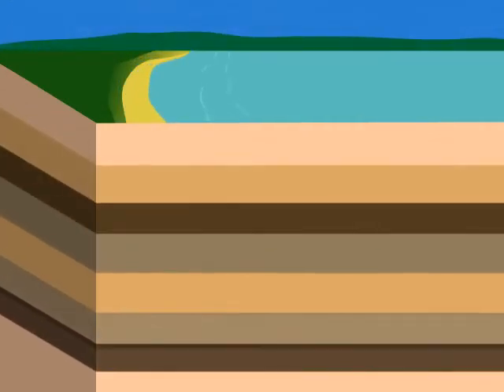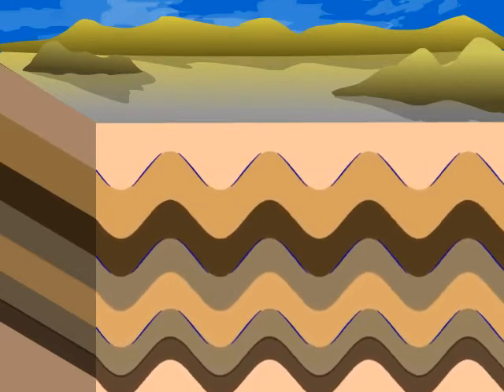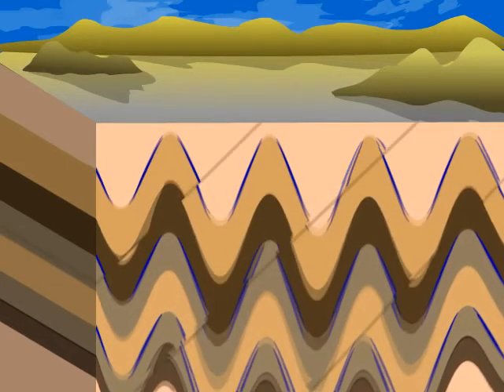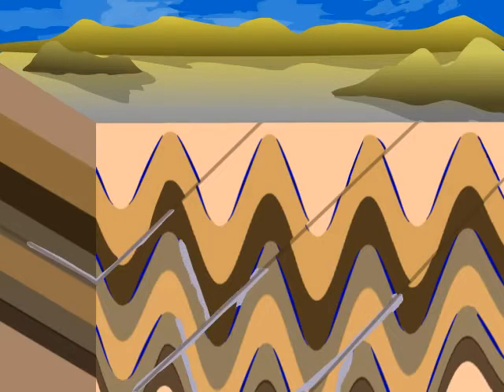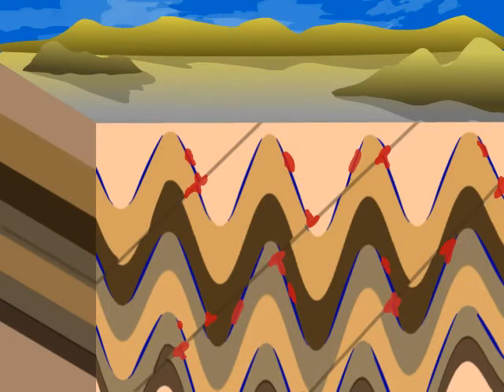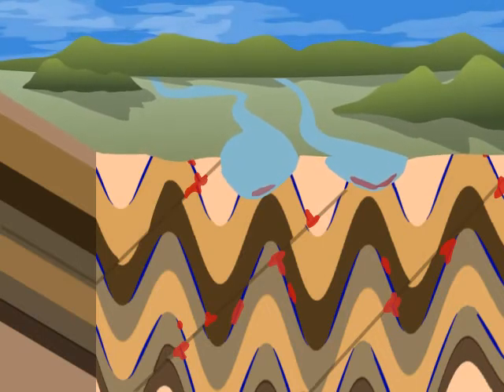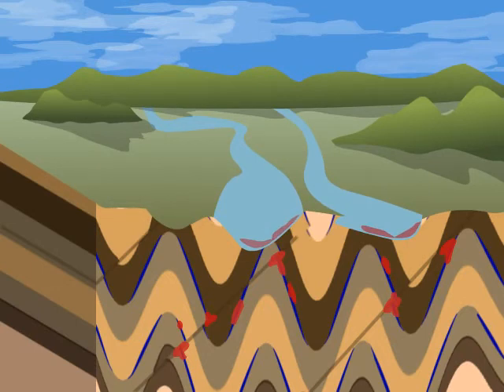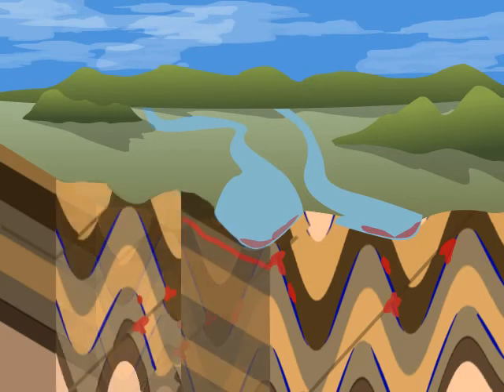Ballarat Goldfields Geological Simulation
This is an simulated animation showing how the geology of Ballarat's goldfields was formed and how gold was deposited.